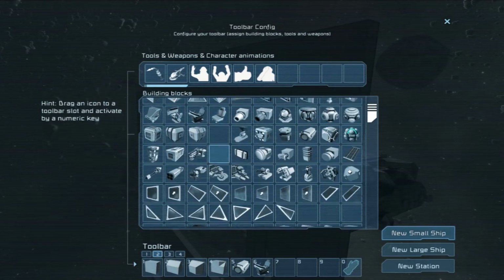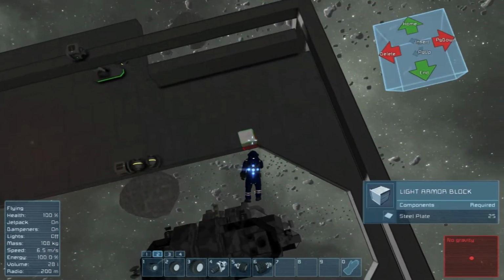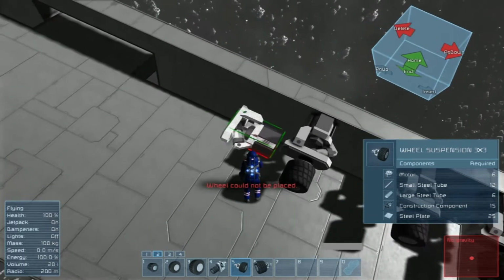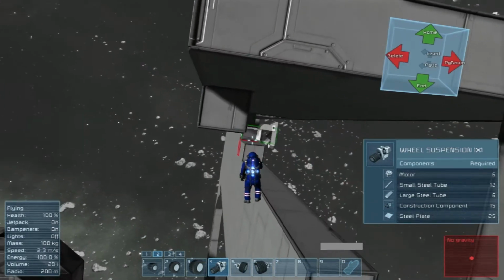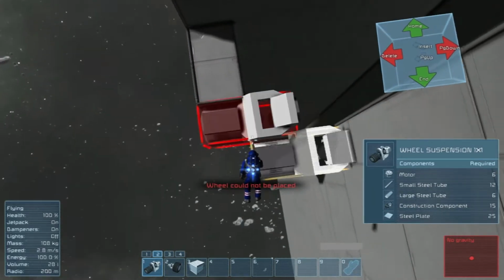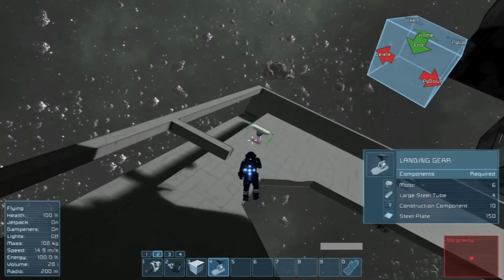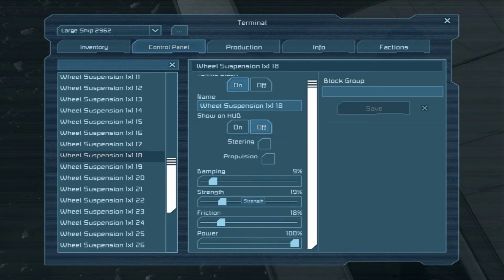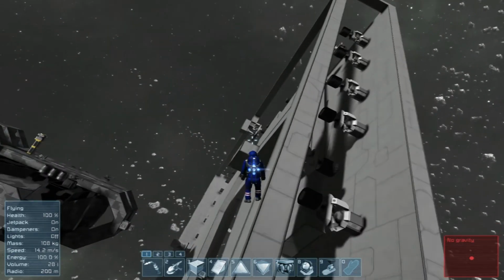Let's Play Space Engineers - Episode 74: Elite Sleepless Station Part 4!